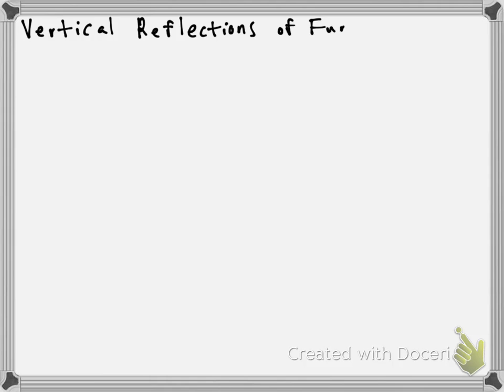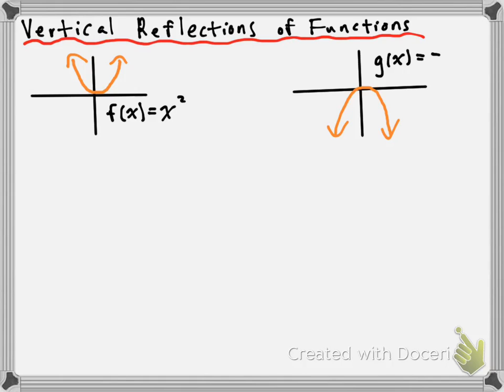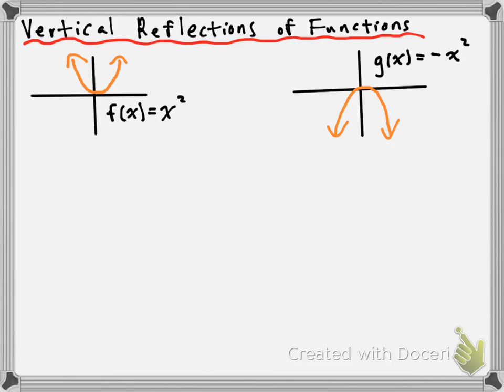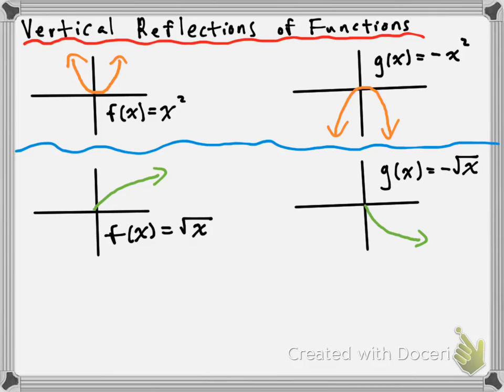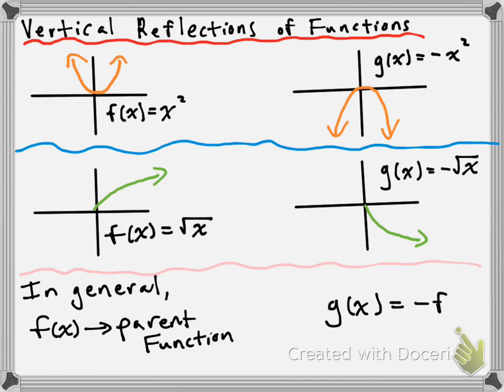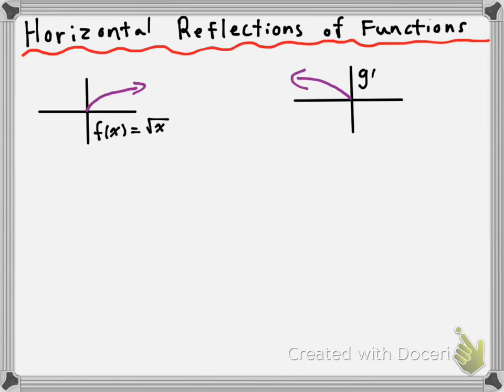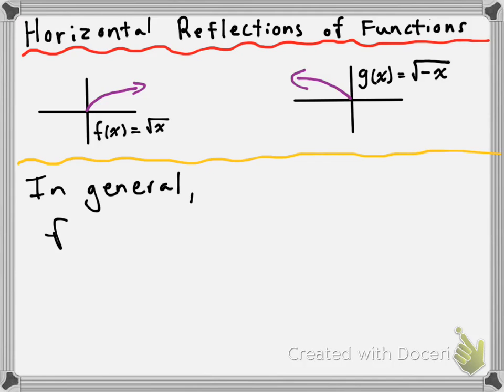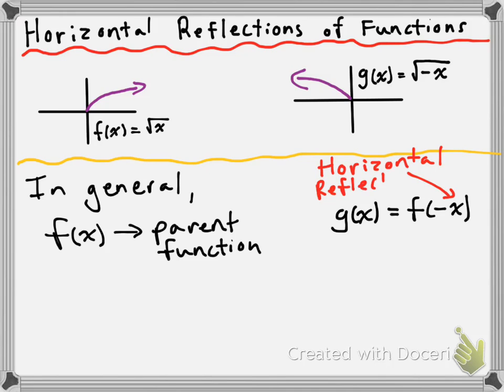Vertical and Horizontal Reflections of Functions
To reflect a parent function vertically, multiply the entire function by -1. To reflect a parent function horizontally, replace x with -x in the function.